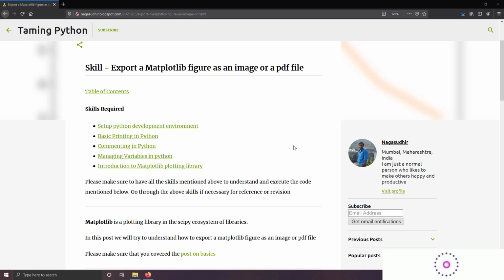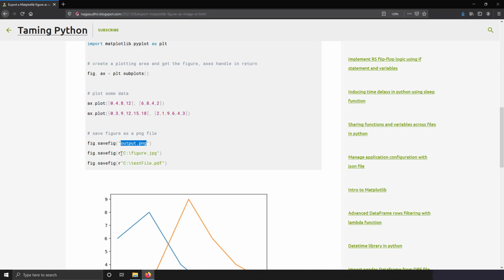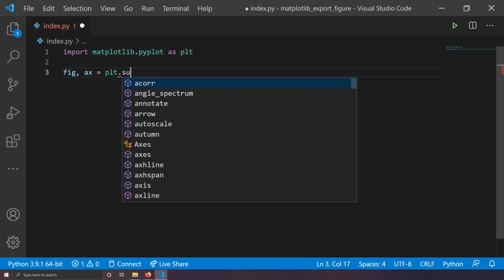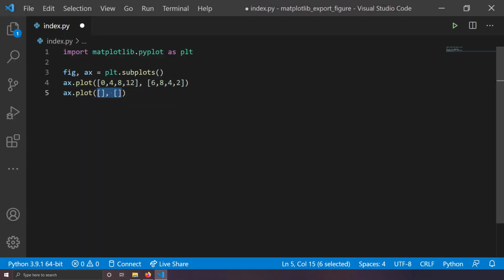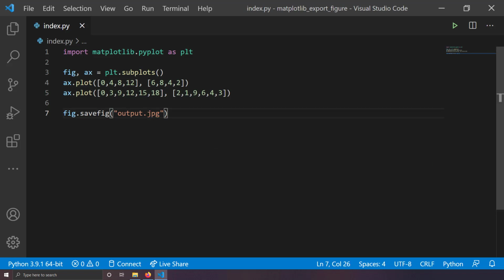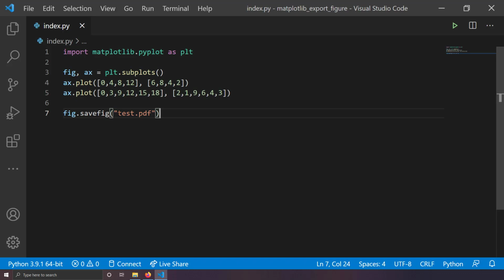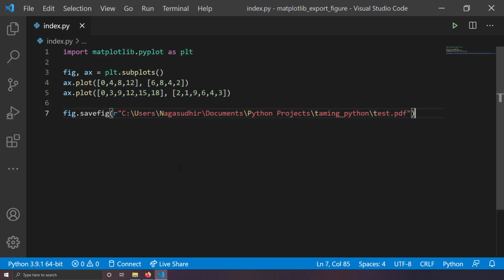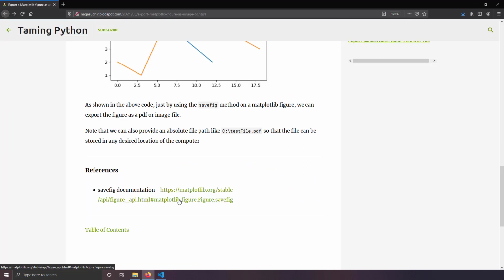Export Matplotlib figure as an image or pdf in python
In this video, we will learn about exporting a Matplotlib figure as an image or pdf